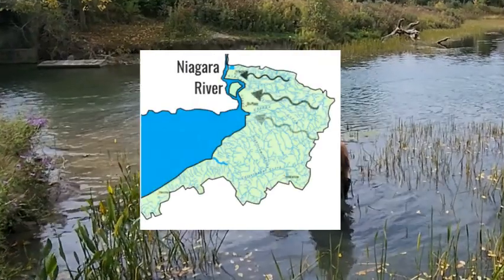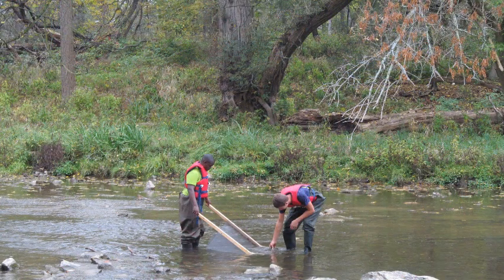Day in the Life of the NRLE Watershed